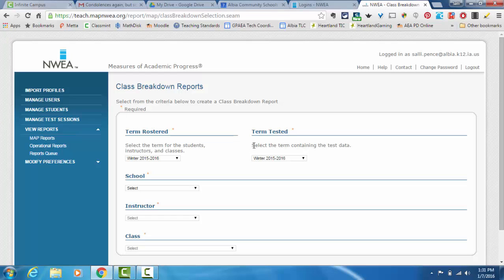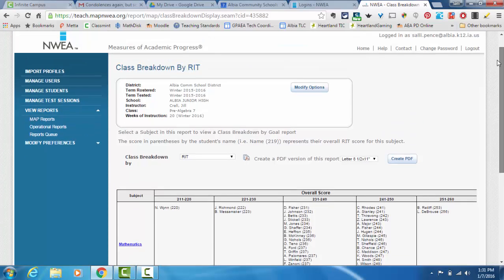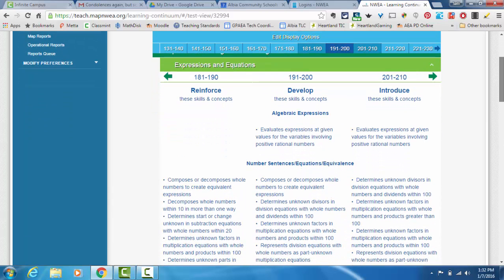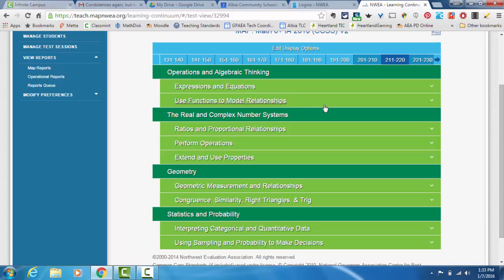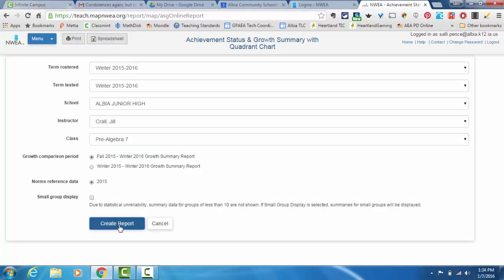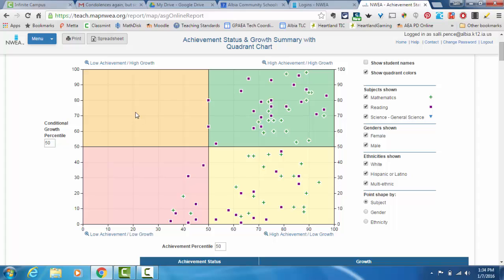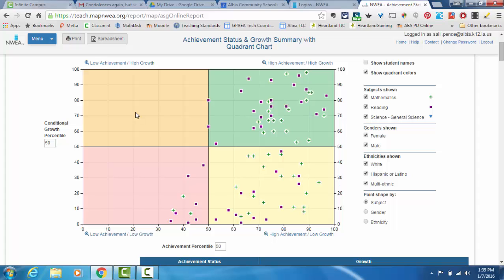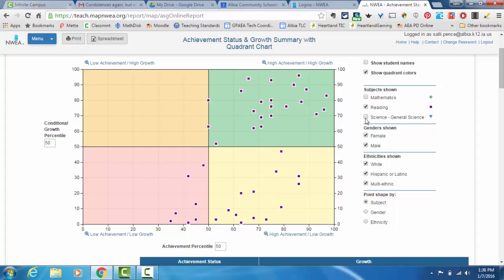MAP Data Demonstration